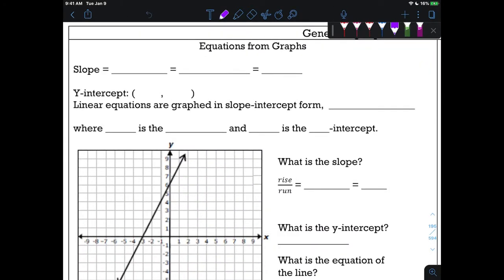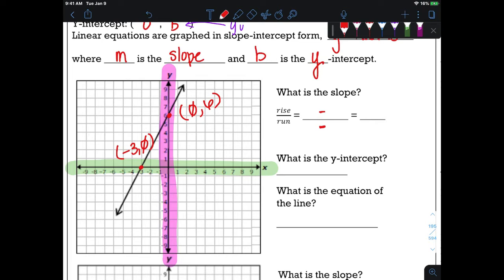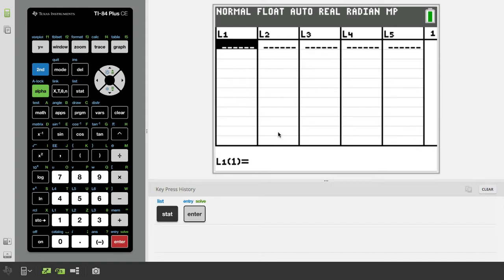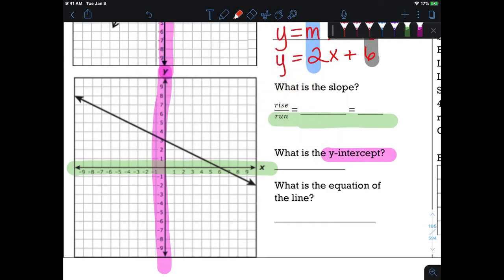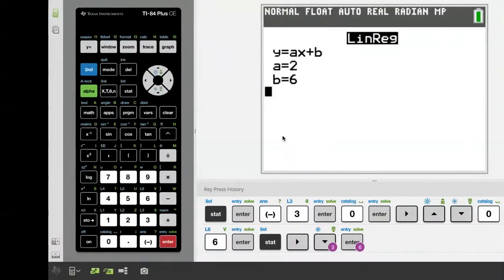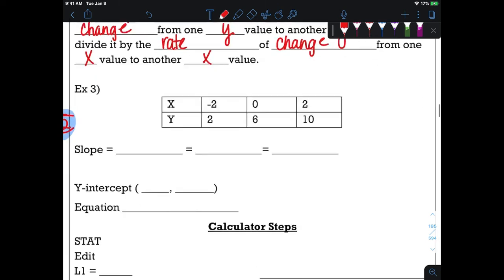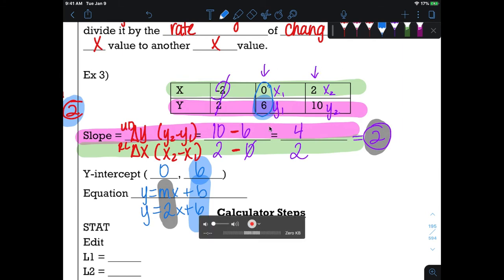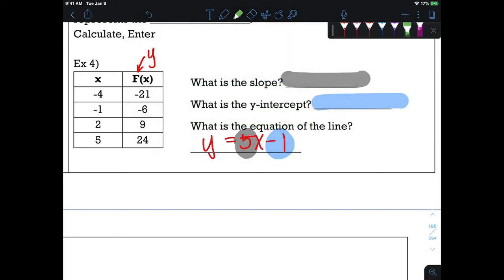Algebra I with Mr. Carmona Day 17: Generating Equations from Graphs and Tables A.2(C)